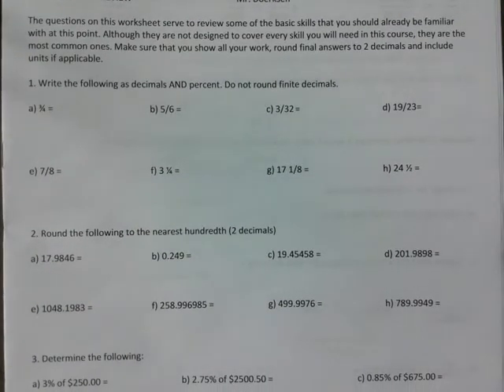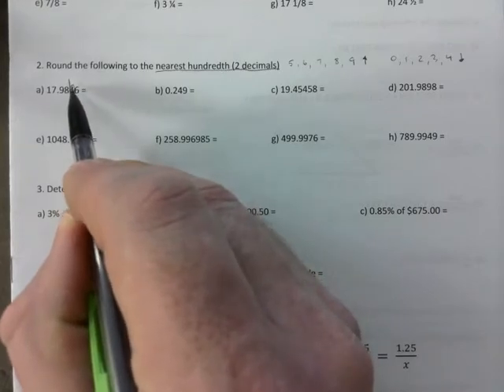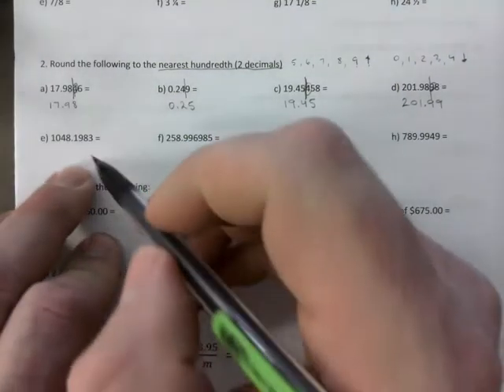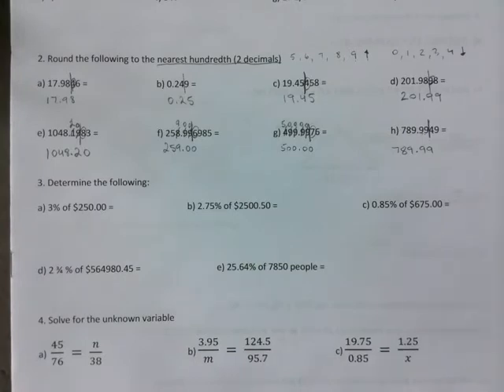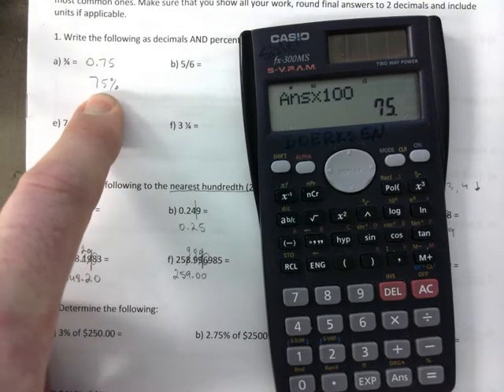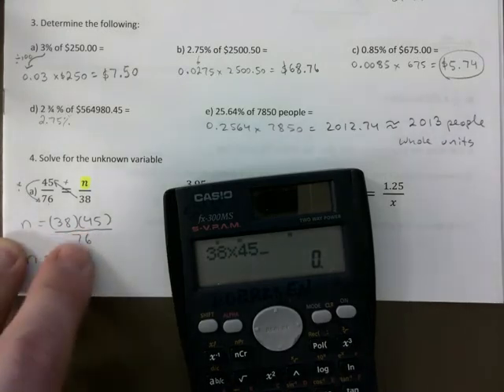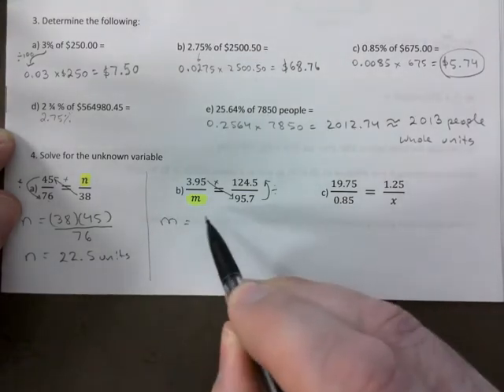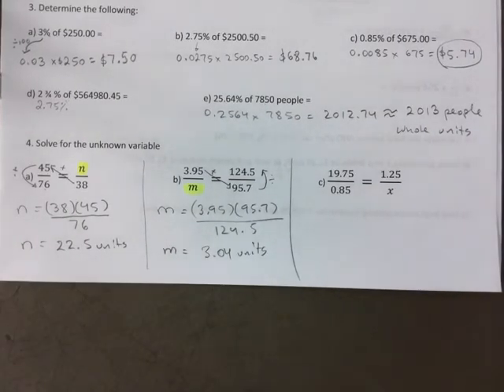ESMR4S 05 PRIOR CONCEPTS